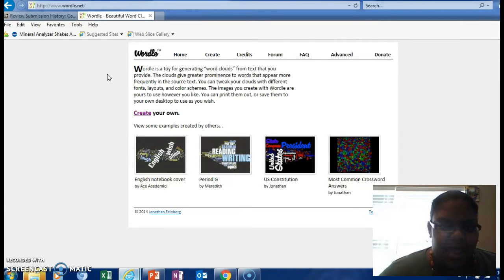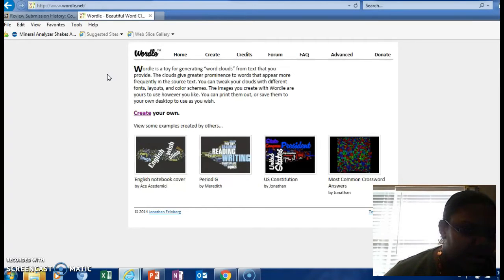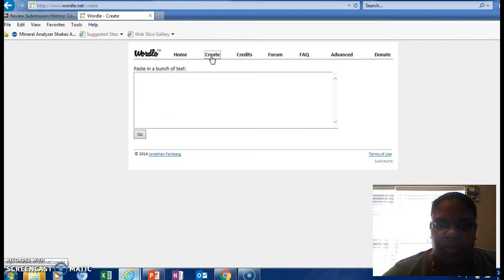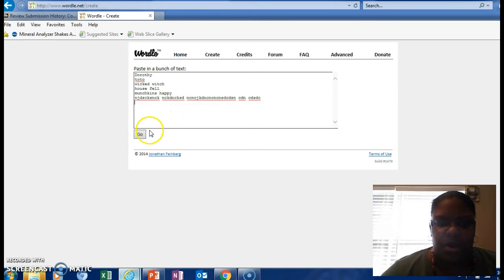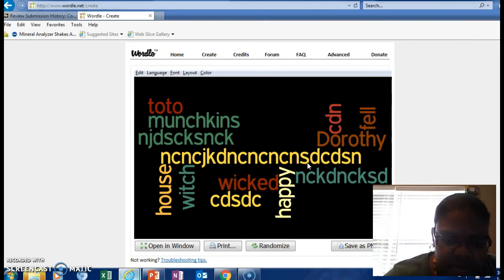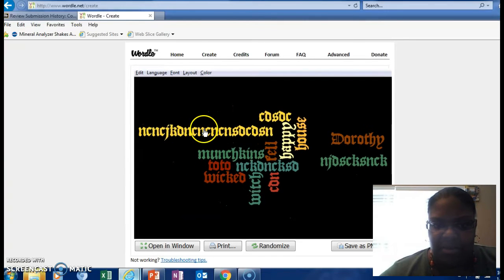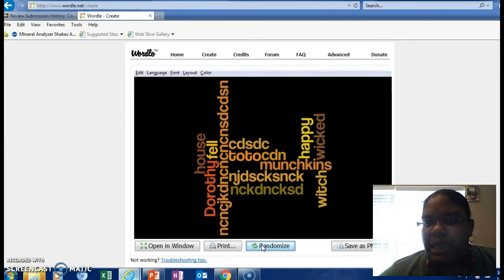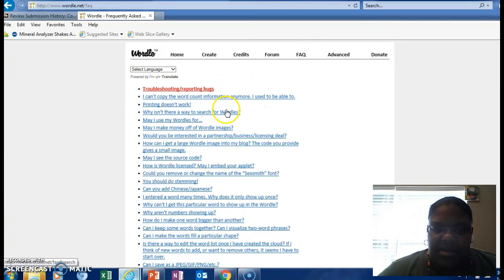Cool Tools Wordle Presentation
My Cool Tools: Wordle